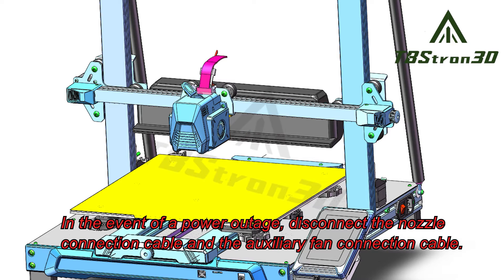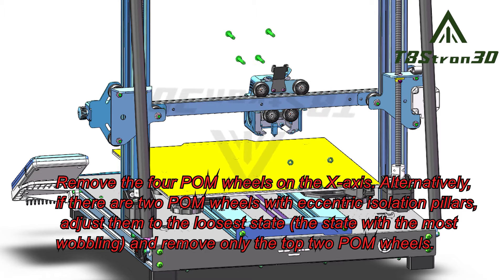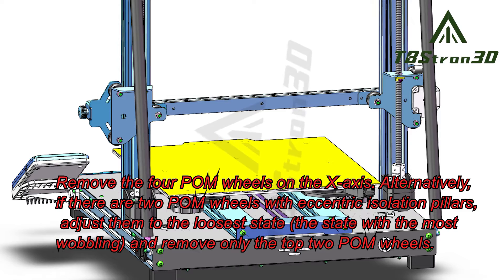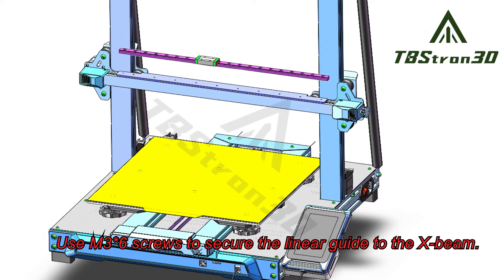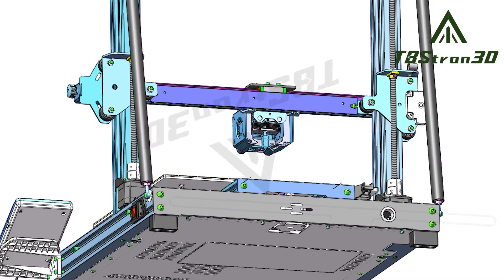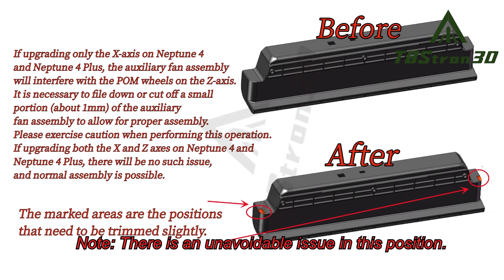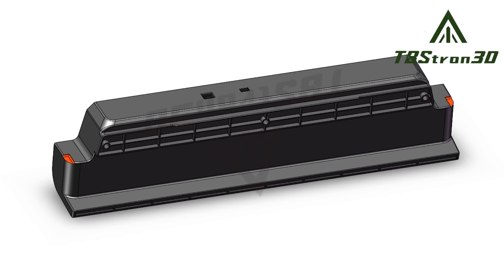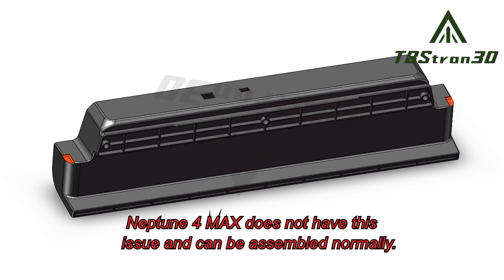ELEGOO Neptune 4, Neptune 4 Plus, Neptune 4 Max X Axis Linear Rail Upgrade Installation Guide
Upgrade operation steps.
1.In the event of a power outage, disconnect the nozzle connection cable and the auxiliary fan connection cable.
2.Loosen the timing belt adjuster.
3.Remove the auxiliary fan assembly.
4.Remove both ends of the timing belt from the X-axis backplate.
5.Remove the four POM wheels on the X-axis. Alternatively, if there are two POM wheels with eccentric isolation pillars, adjust them to the loosest state (the state with the most wobbling) and remove only the top two POM wheels.
6.Remove the two M4 screws on the X-axis, then use these two screws to secure the X-beam.
7.Use M3*6 screws to secure the linear guide to the X-beam.
8.Use M3*5 screws to secure the X bracket to the slider.
9.Use M5*6 screws to secure the nozzle assembly to the X bracket.
10.Secure both ends of the timing belt to the X-axis backplate.
11.Use M4 screws (M4*35 for Neptune 4, M4*40 for Neptune 4 Plus and MAX) to secure the auxiliary fan assembly to the X-beam. Note: There is an unavoidable issue in this position. If upgrading only the X-axis on Neptune 4 and Neptune 4 Plus, the auxiliary fan assembly will interfere with the POM wheels on the Z-axis. It is necessary to file down or cut off a small portion (about 1mm) of the auxiliary fan assembly to allow for proper assembly. Please exercise caution when performing this operation. If upgrading both the X and Z axes on Neptune 4 and Neptune 4 Plus, there will be no such issue, and normal assembly is possible. Neptune 4 MAX does not have this issue and can be assembled normally.
12.Rotate the timing belt adjuster to adjust the tension of the timing belt to the appropriate level.
13.Plug in the auxiliary fan connection cable and nozzle cable at their designated positions.
14.The upgrade is now complete. After re-leveling the machine (please refer to the official tutorial), you can proceed with printing. Thank you.